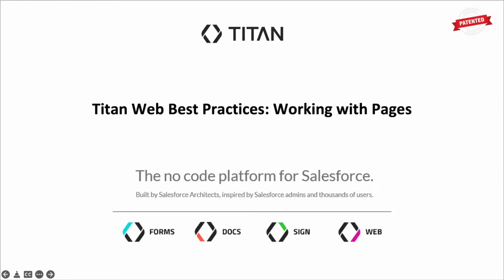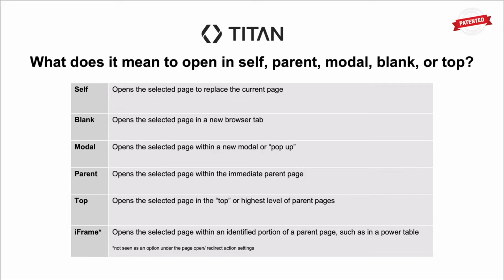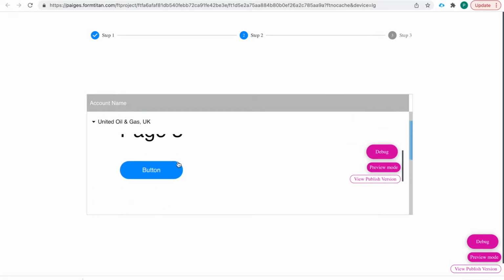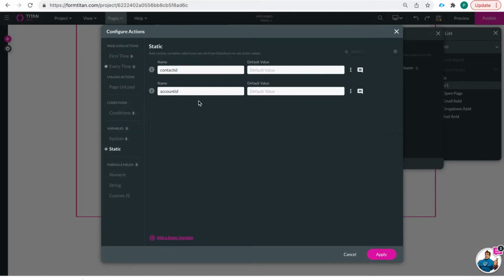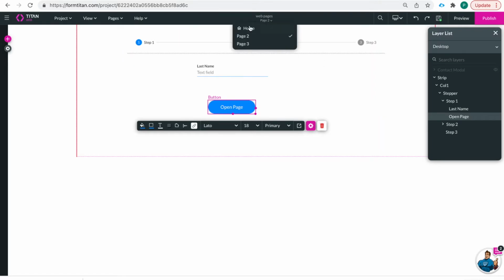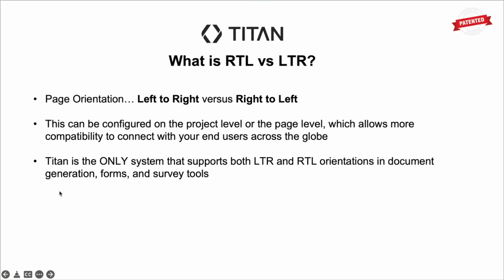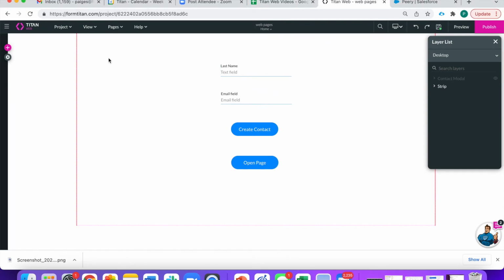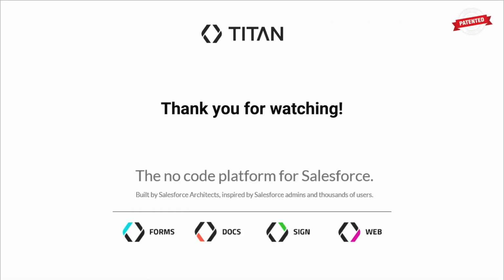Titan Web Best Practices: Working with Pages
We will give you an overview of Working with Pages in Titan Web. To find out more head over to go

Minute Markers for Each Topic:
Introduction - 00:00
How do pages in Titan Web differ from Pages in Titan Forms? - 1:10
What does it mean to open in self, parent, modal, blank, or top? - 6:17
What is a standard modal vs a page modal and when do I use both? - 15:50
What is the difference between Set Parameters and Set Parent Parameters? - 22:20
What is the difference between a Private and Public page? - 32:15
What is RTL vs LTR? - 37:33
When should we use page load actions and page unload actions? - 39:28
When should we put a condition on the page level vs on an element? - 45:30